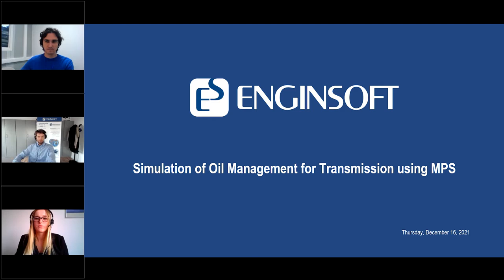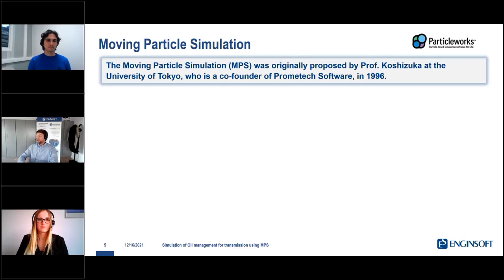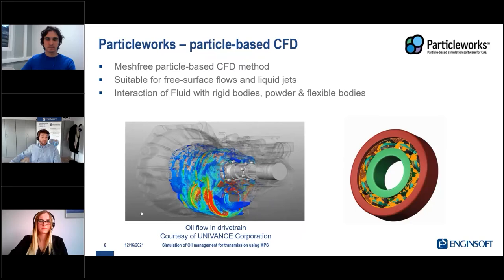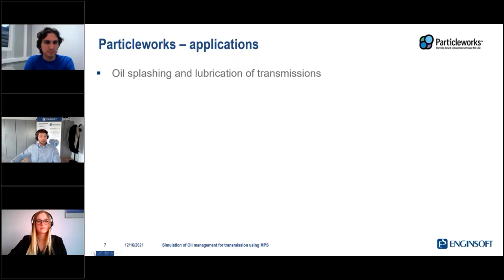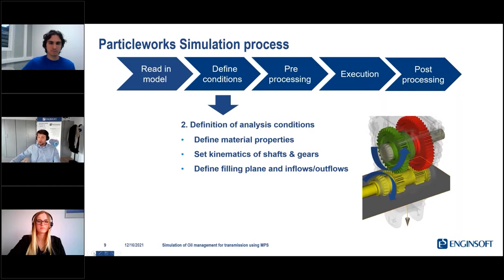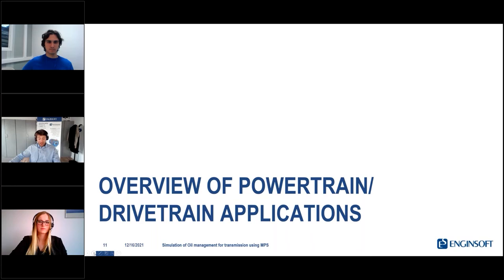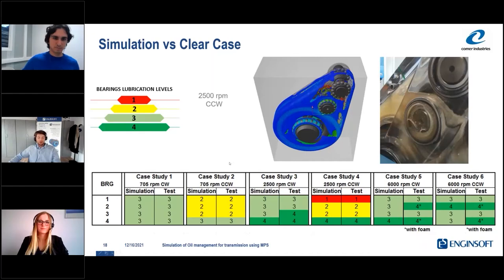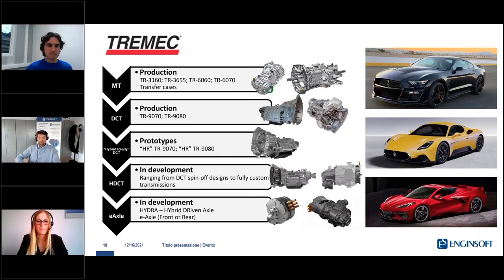Simulation of Oil Management for Transmission using MPS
The Moving Particle Simulation is an efficient meshless CFD method to simulate sloshing, free-surface flows and liquid jets. The particle-based lagrangian approach does not require a computational grid. This allows to streamline and speed-up the overall simulation process for applications with complex geometries and moving parts which is an advantage for developing spray-cooling of E-Drives and optimizing the lubrication of gearboxes and more complex transmission systems.

In this webinar EnginSoft welcomes Mattia Porchetta, oil management engineer from Tremec in Belgium. He will provide us with industry insights about the role of simulation on how to improve the oil management in transmissions for high performance applications.

Focus Topic: Oil management in transmissions and simulation driven design.